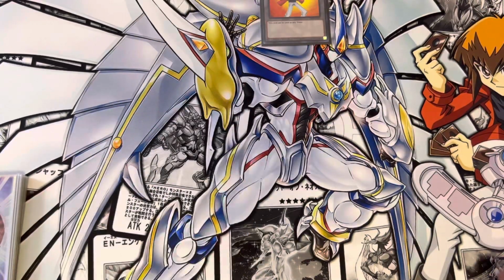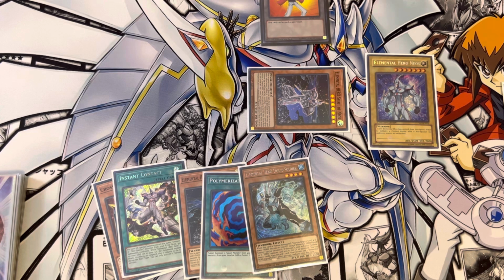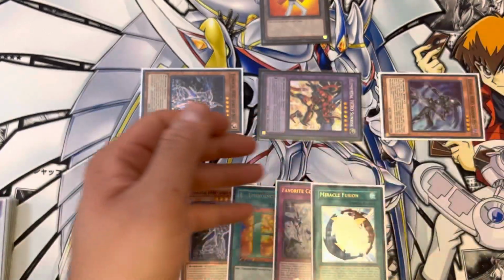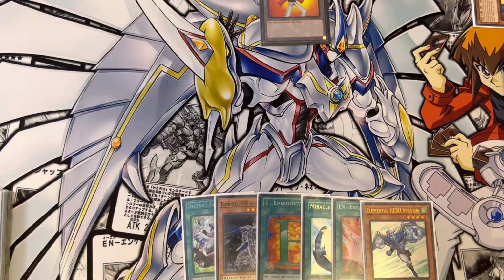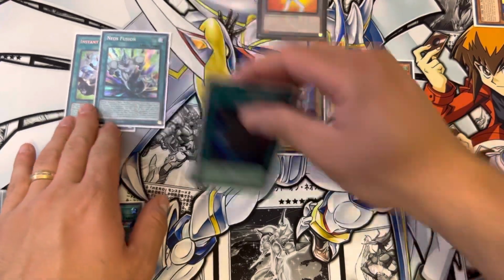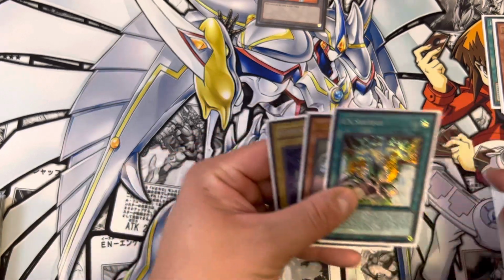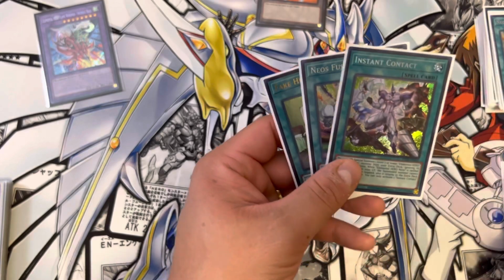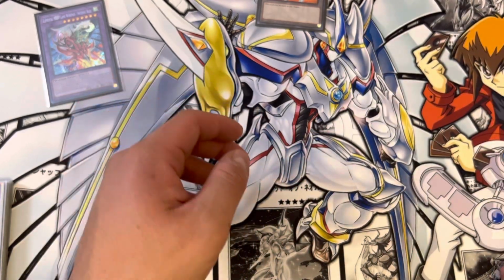YuGiOh Neos Ultimate Combo Guide to Elemental HERO Flame Wingman Infernal Rage! June 2023 Post BLMR